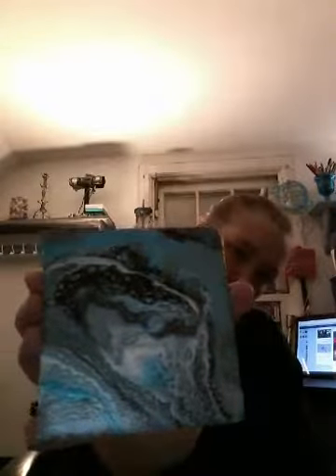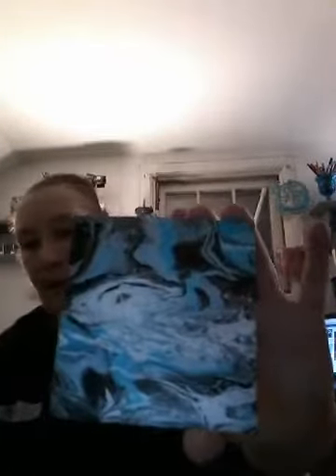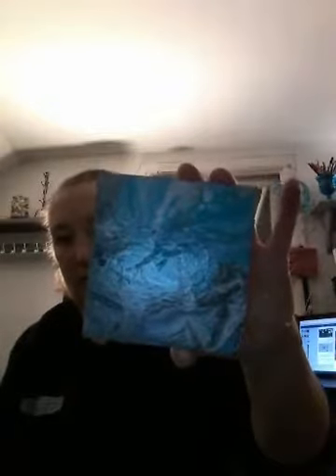How to paint a small stool in antique white.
I show you how I paint a small stool with chalk paint.